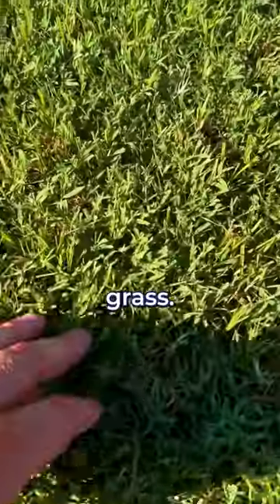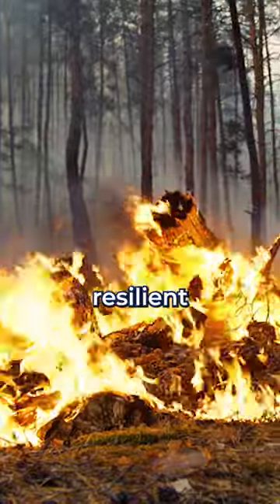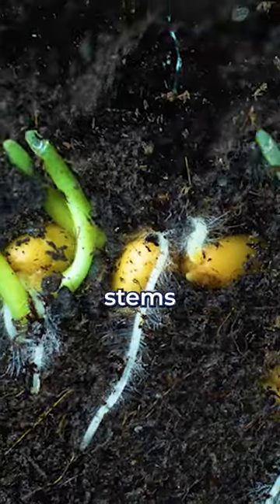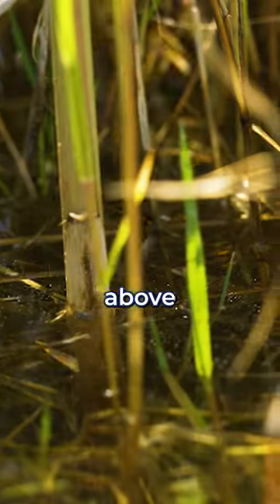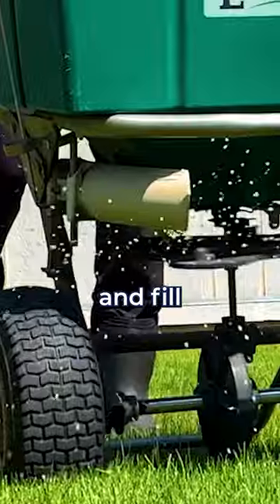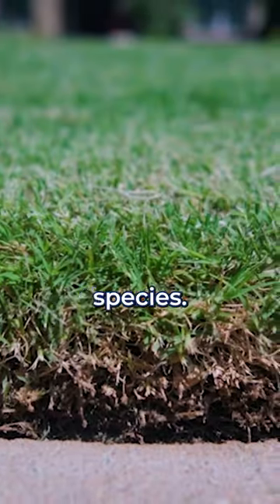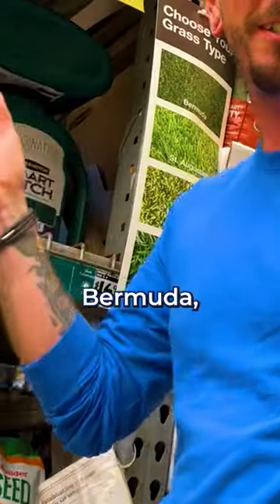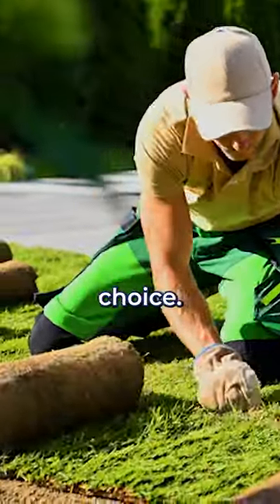NEVER Reseed Bermuda!